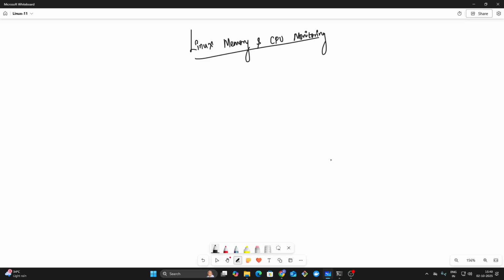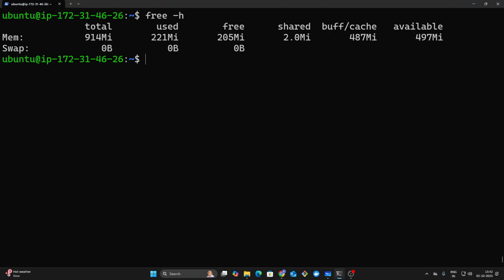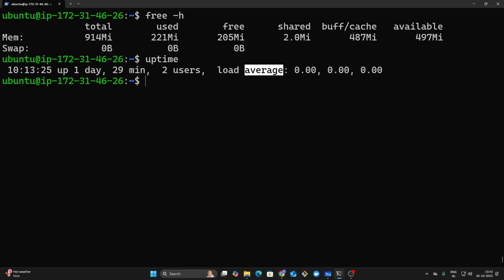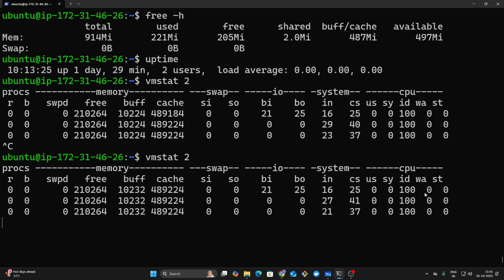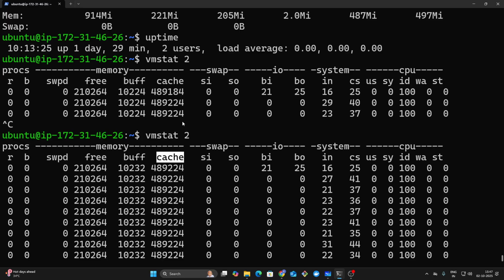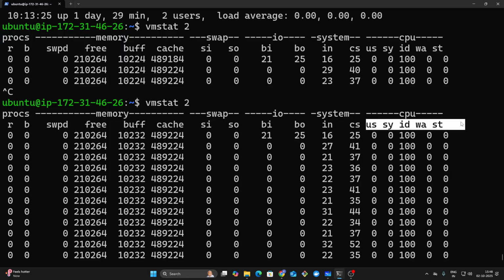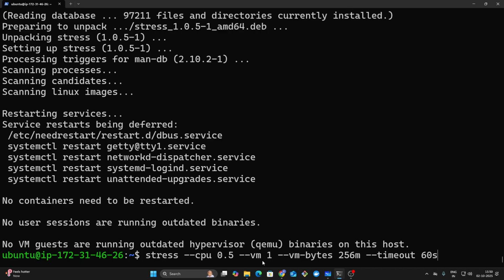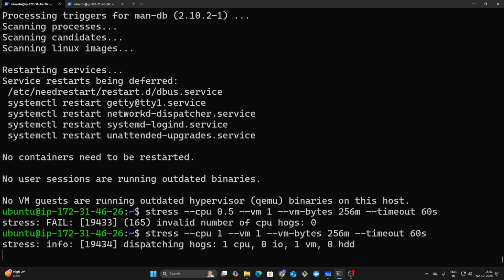Linux Memory & CPU Monitoring – Commands, Tools & Stress Test Demo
System performance is at the heart of DevOps. In this video, we’ll cover:

Memory usage monitoring with free, top, vmstat

CPU utilization & load average explained

Stress testing a system with real commands

Troubleshooting resource bottlenecks in production

This is a must-watch for DevOps engineers who want to master system performance monitoring.